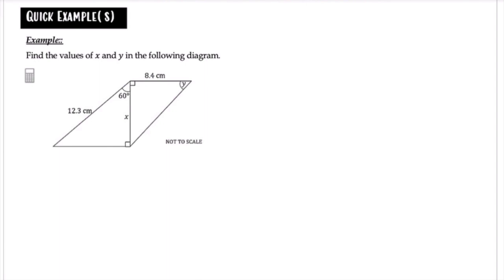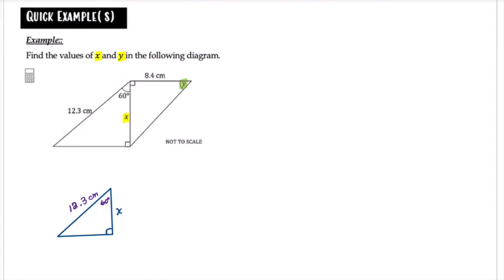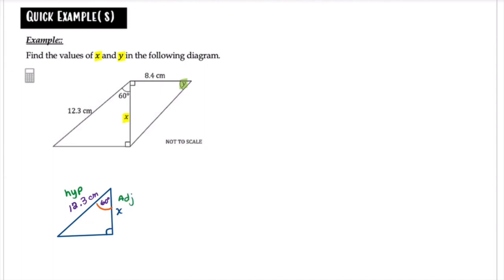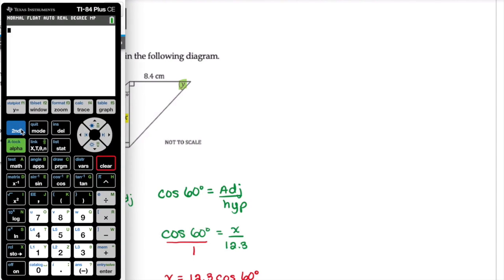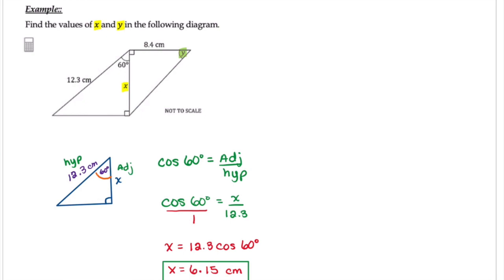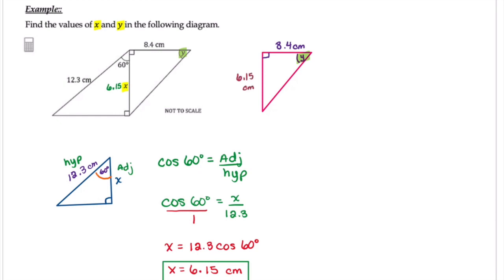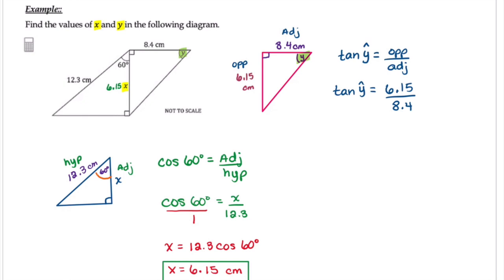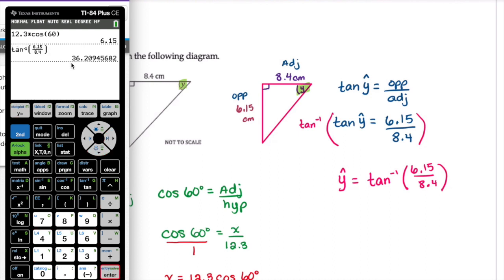Trig Ratios Quick Example (IB Lesson 8-2 QE)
This is our quick example for lesson 8-2, trig ratios.